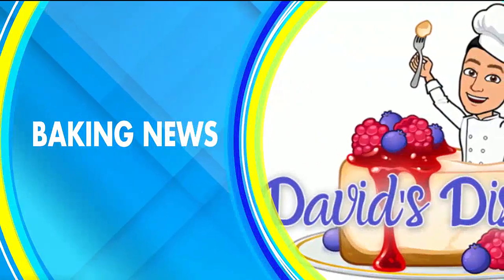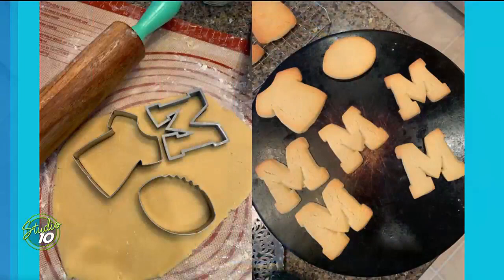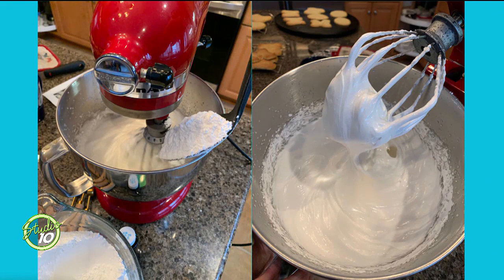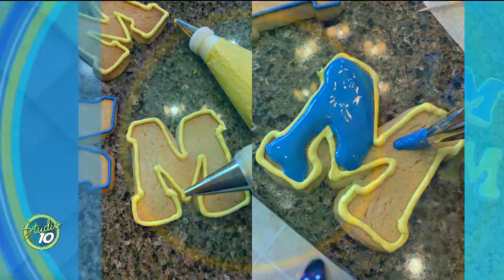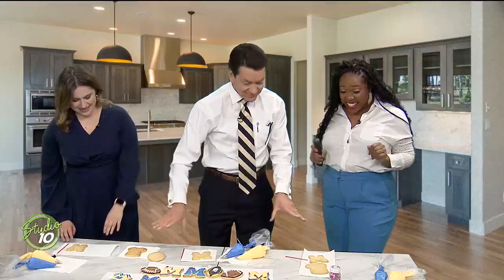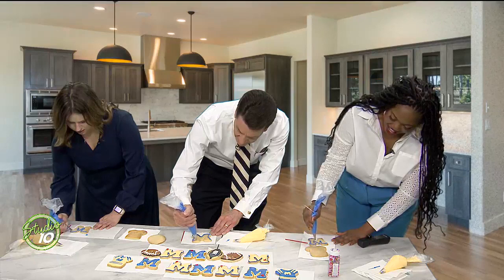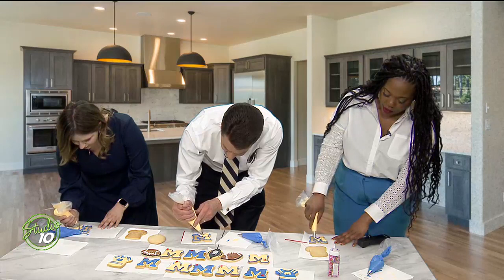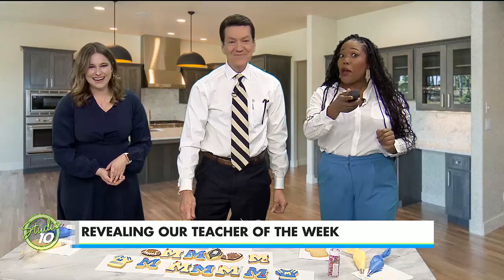PIPING HOT Baking News with David Andrews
Go Blue! The big game has gotten everybody excited, including WILX anchor David Andrews! He is  showing us how to prepare for the Nattys with some baking news! Check it out!